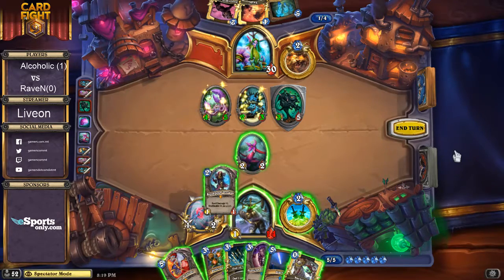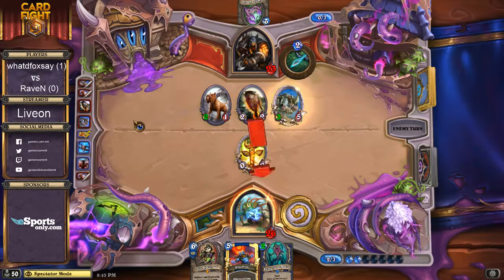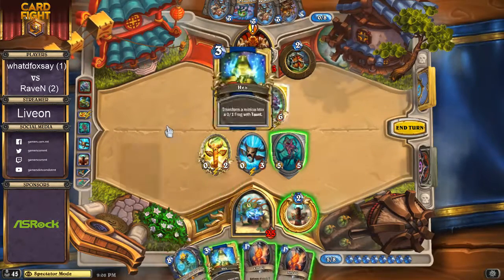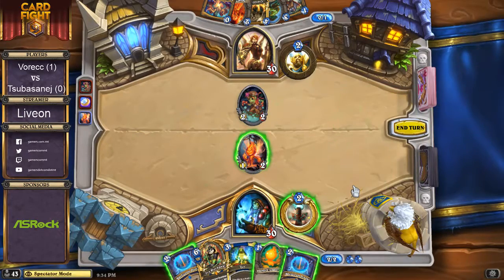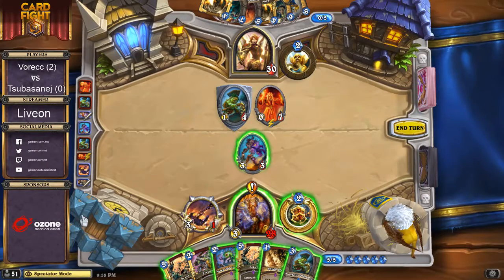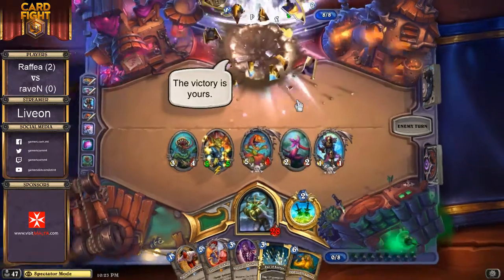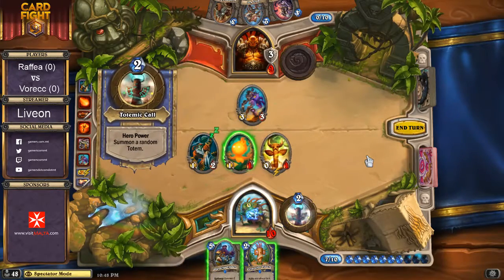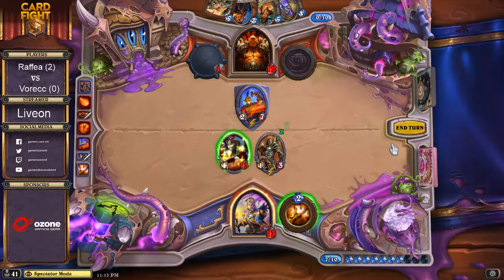CardFight IV - Qualifier #2 - Part 3